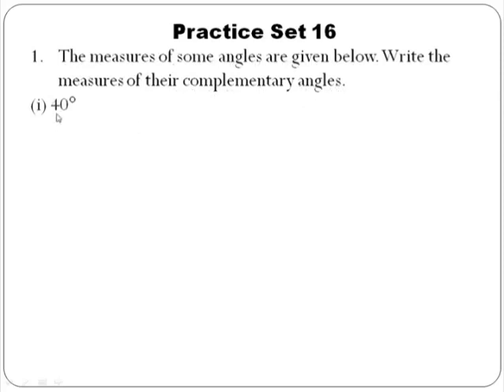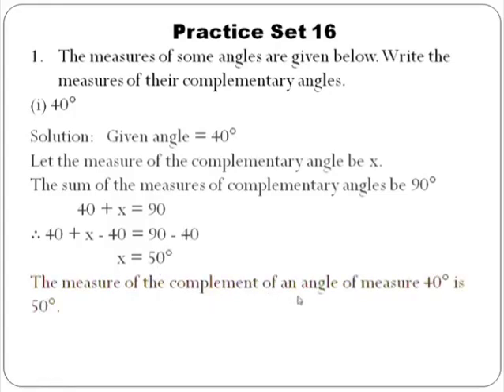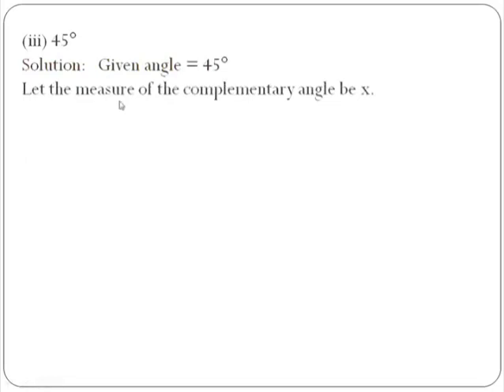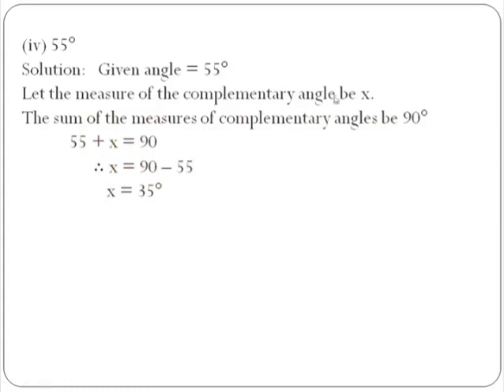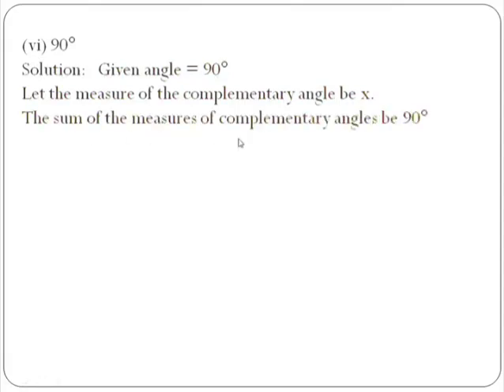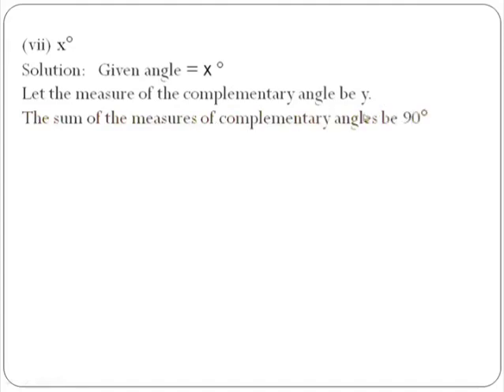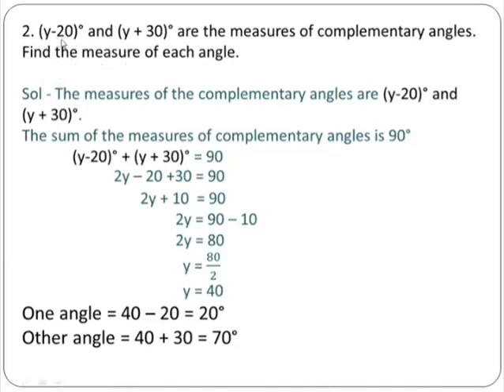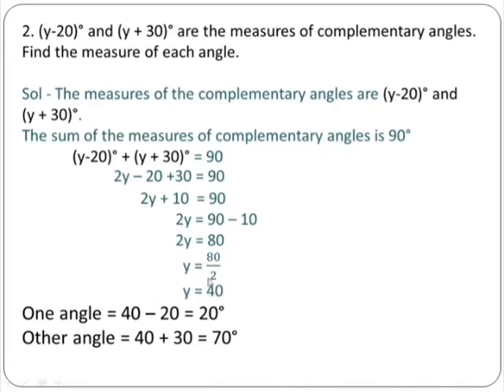Maths std7 23 oct 3